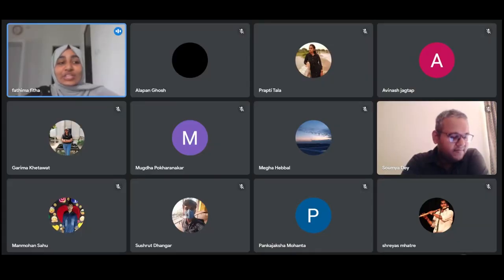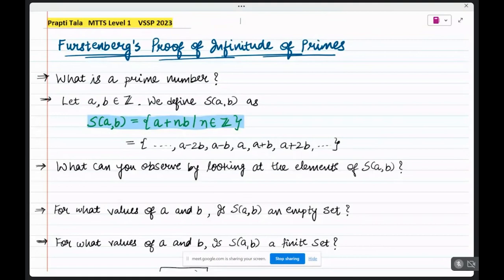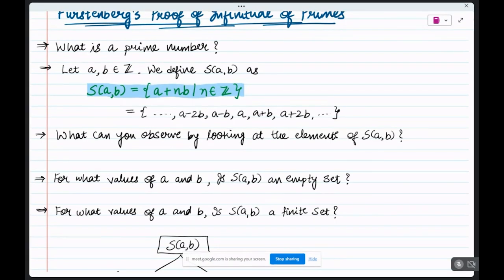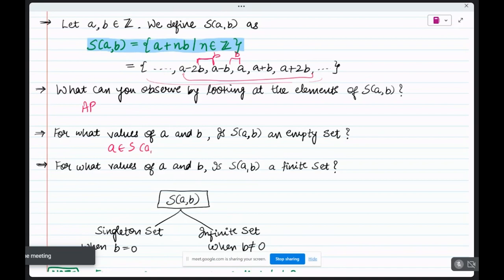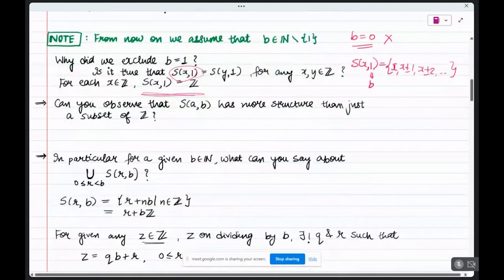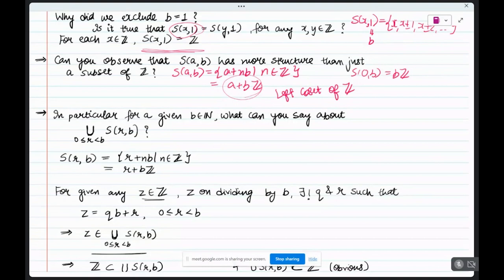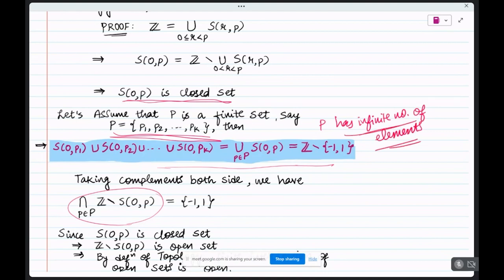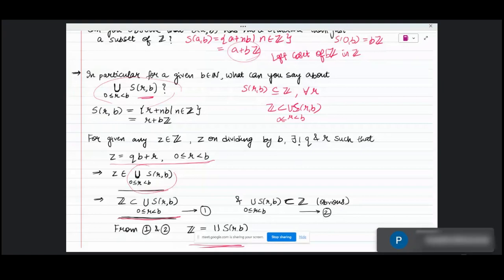Frustenberg's Proof for Infinitude of Primes | Prapti Tala | VSSP 2023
VSSP i.e Virtual Student Seminar Programme is a flagship programme of Curry Leaf that provides a platform for MTTS participants to give a virtual seminar to their peers on a specific topic with inculcating the methodologies from mentors.